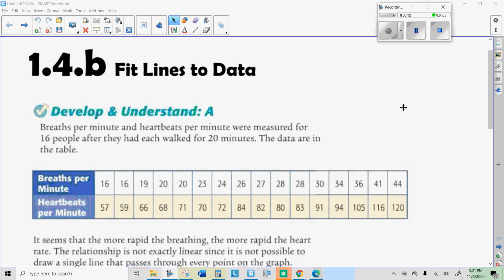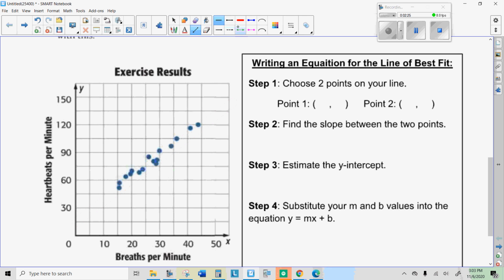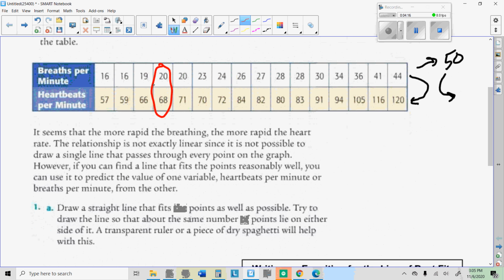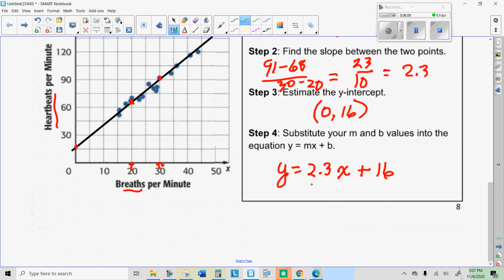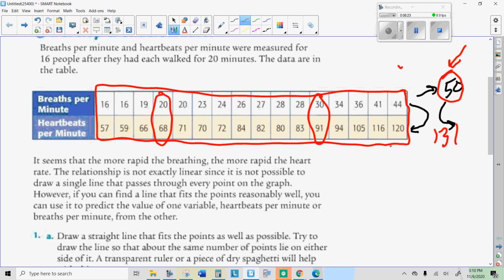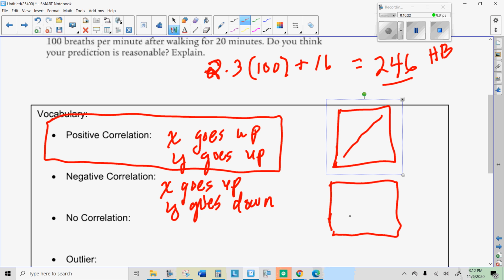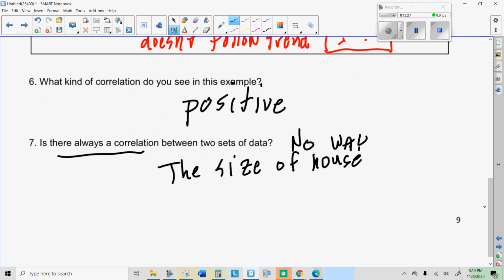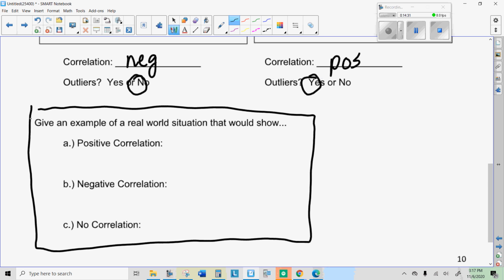Lesson 1 4b Part 1